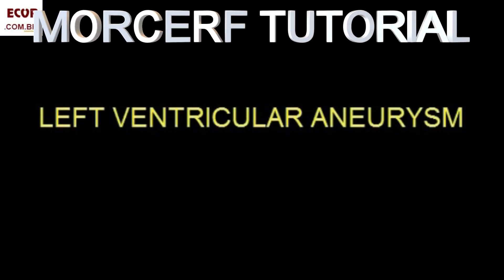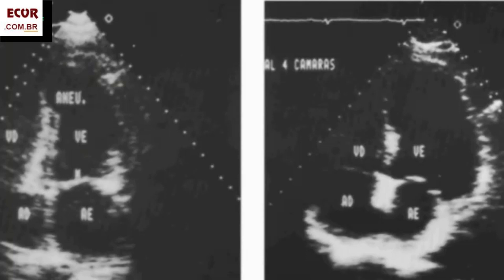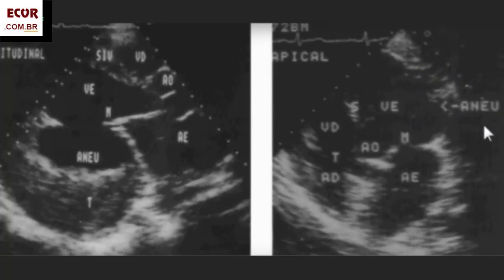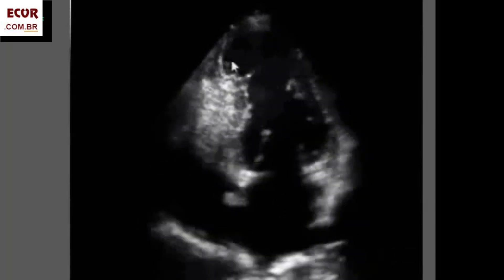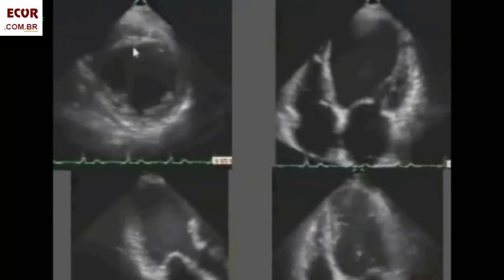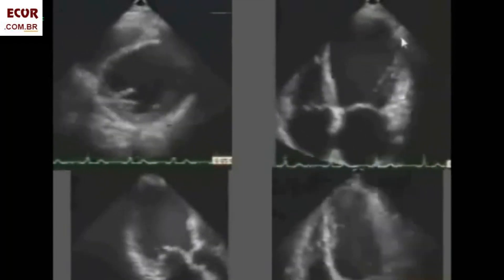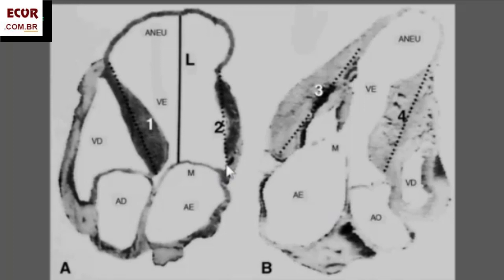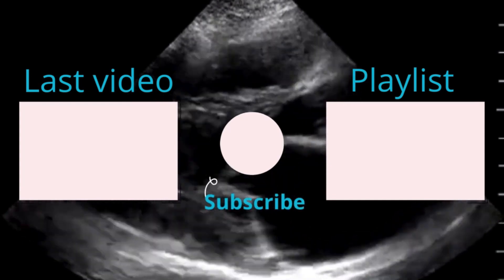Three Necessary Findings to Call a LV Aneurysm.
Three necessary findings to call an LV aneurysm.
Without any of them, it is a simple dilation of the ventricle.
To see much more:   @fernandomorcerf5496